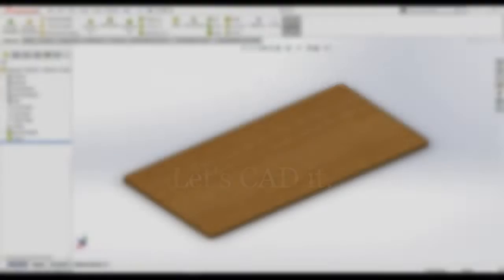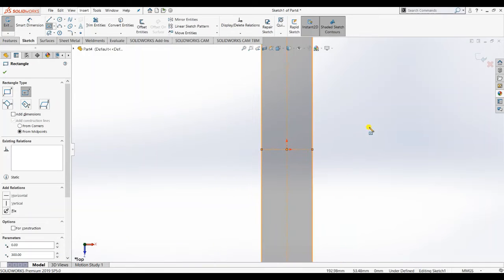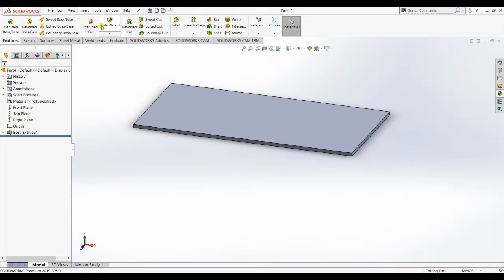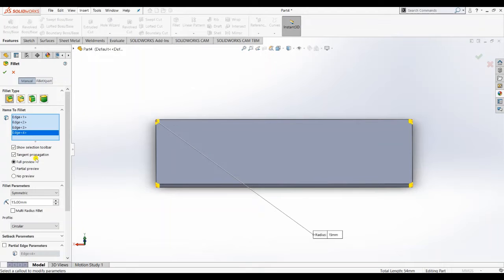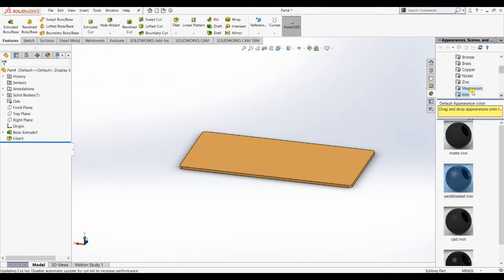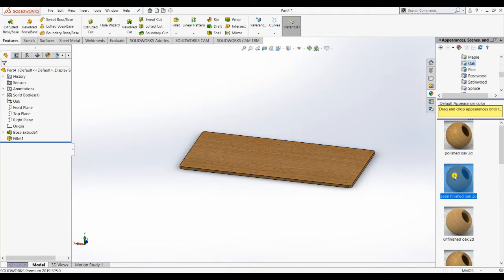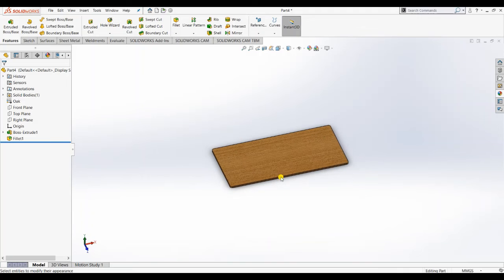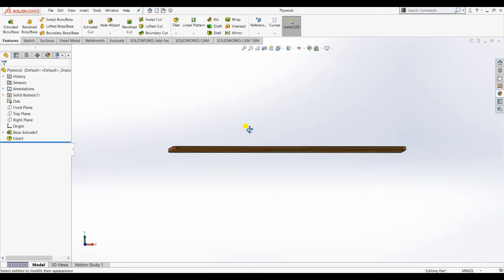Study table Tutorial : part 2 Plywood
Study table tutorial : in solidworks

SUBSCIBE NOW .

And if you need on particular subject video so tell me...

Relevant Hashtags : #
CAD_Computer Aided Design
How to learn solidworks step by step